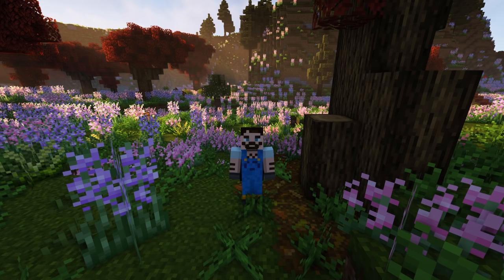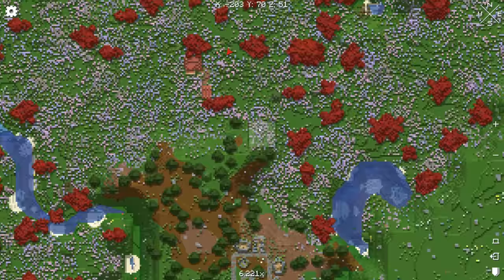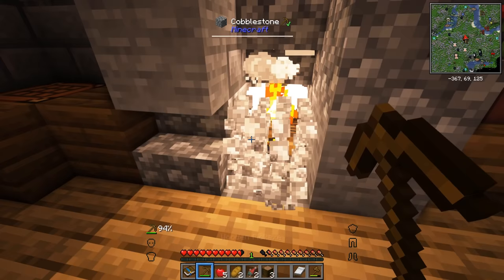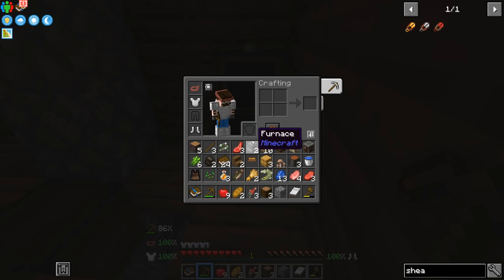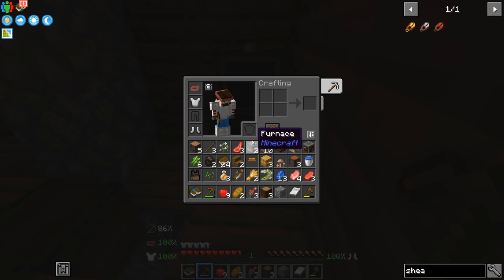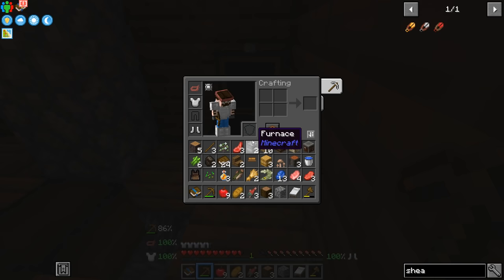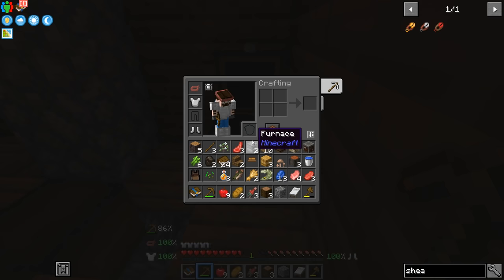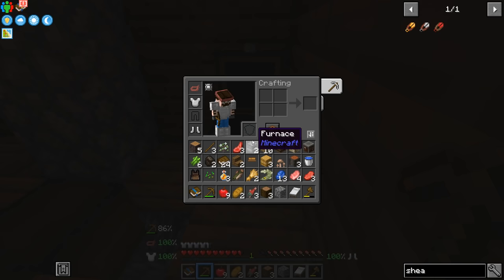Better Minecraft: MineColonies #1 - EPISODE ONE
Better Minecraft: MineColonies
Getting started with Better Minecraft and Minecolonies, I explore this awesome, amazing world, armed with shaders, create mod, pams harvestcraft and a pickaxe I begin episode one of this epic adventure!

World Seed : Beau
Bigger Biomes

Mods Used:
Better Minecraft
Minecolonies
Create Mod
Pam's Harvestcraft

Shaders:
Optifine
Optiforge
Complimentary Shaders